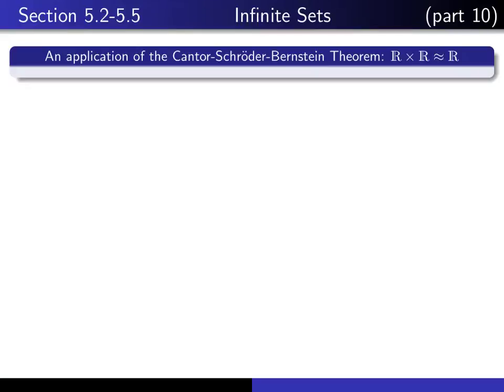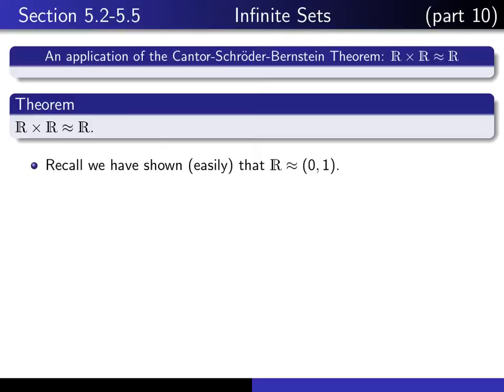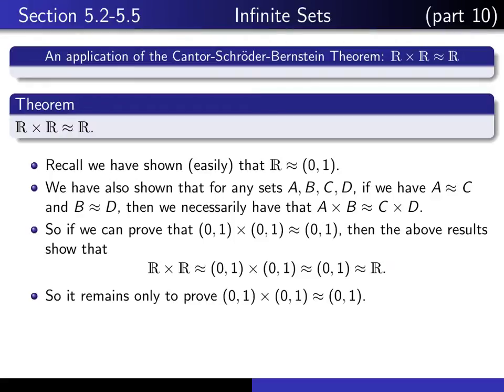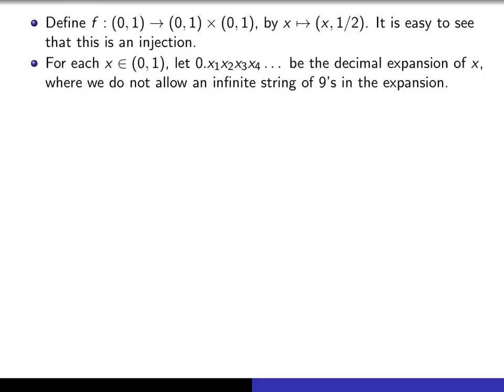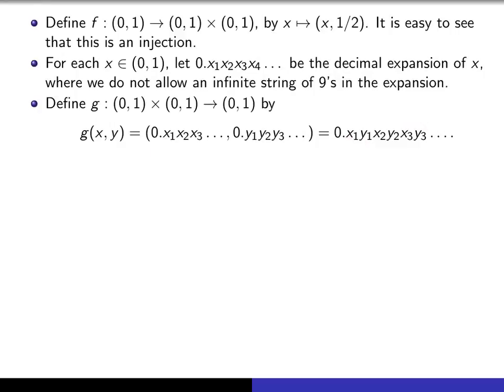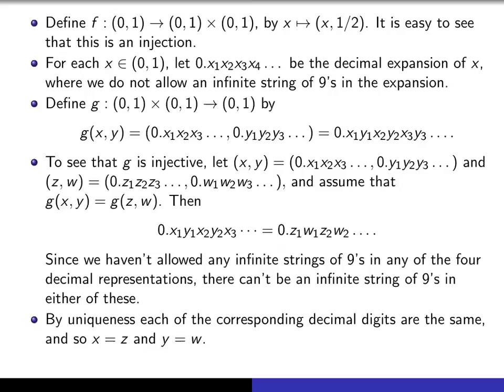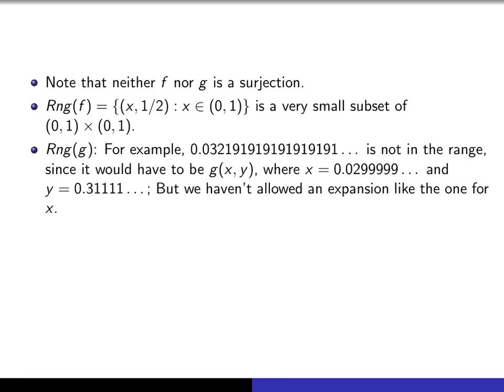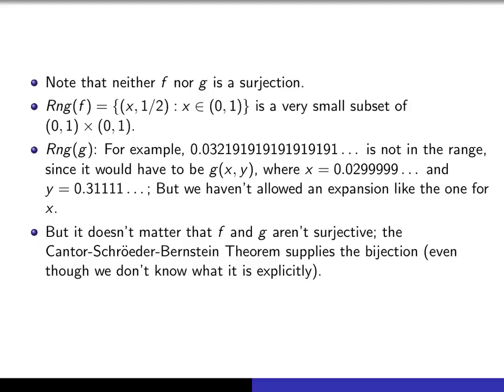Section 5.2-5.5, part 10 R2 and R have the same cardinality